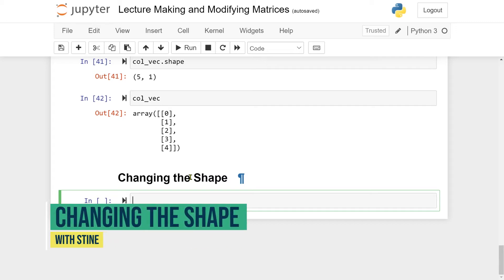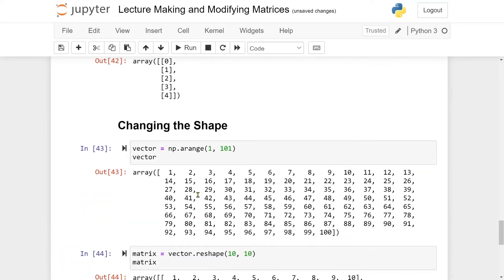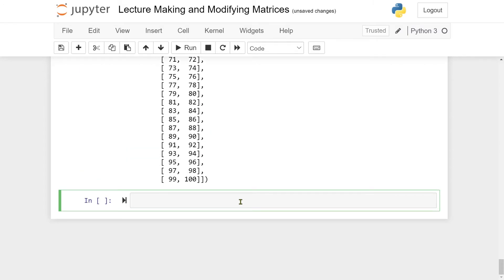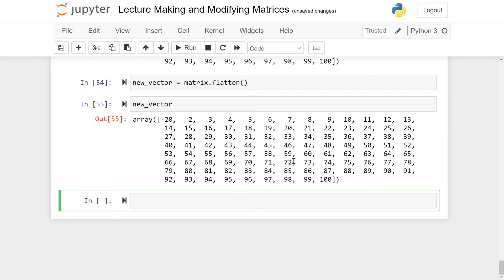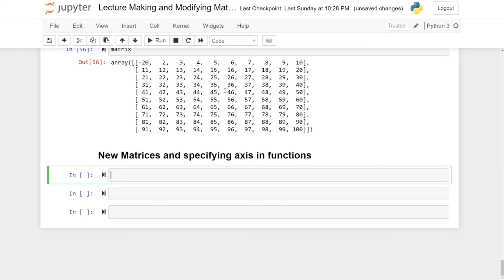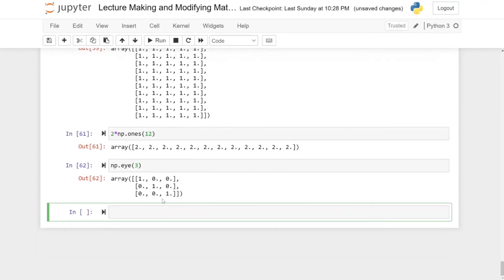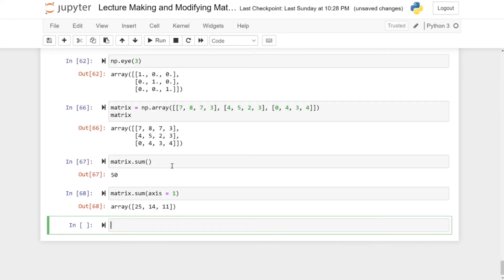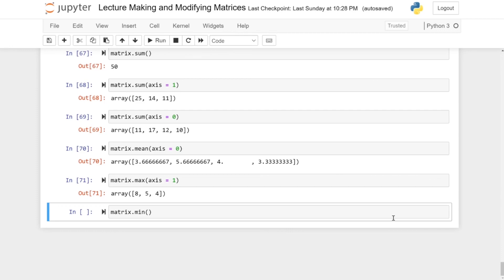Python NumPy Tutorial - Reshaping Matrices and Working with Axes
In this series, we show you the basics of the awesome Python library NumPy!

▬▬▬▬▬▬ ⏰ Timestamps ⏰ ▬▬▬▬▬▬
0:00 - Changing the Shape
04:52 - Flatten method
06:50 - Specifying Axes